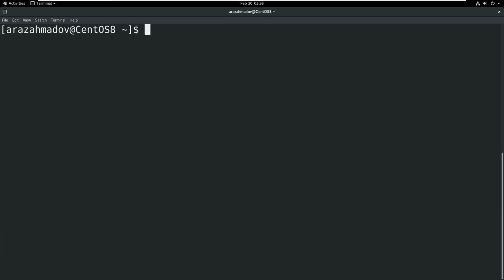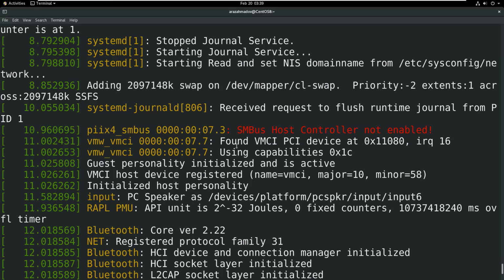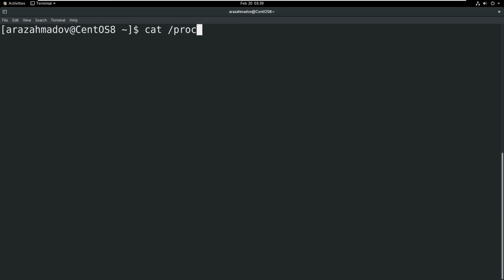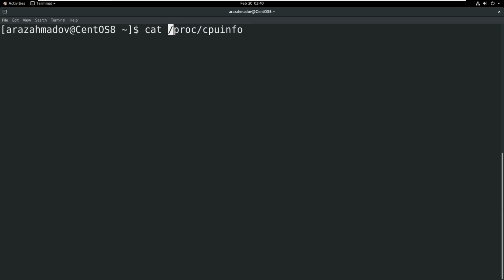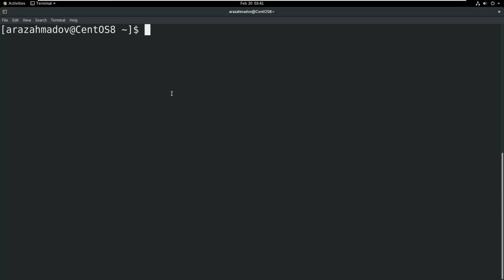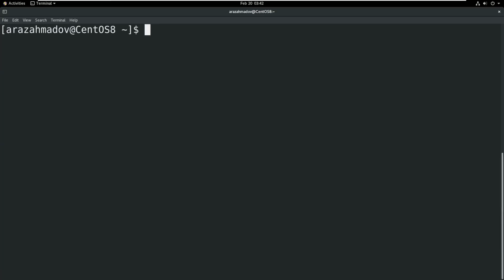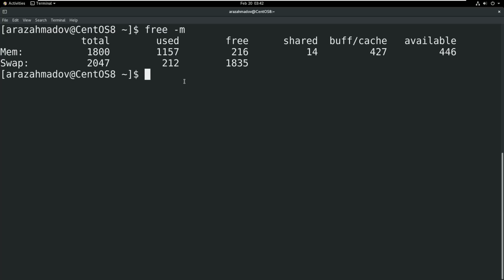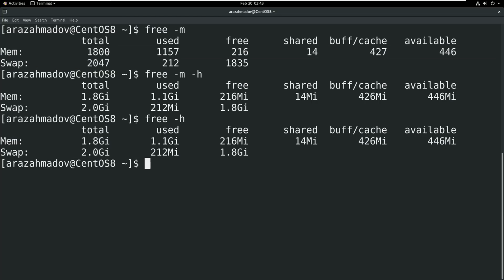Linux Fundamentals Part I - 3. BLC - Linux Hardware Commands - Dmesg, Cpuinfo, Meminfo - Lesson 15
In this video, you'll learn about:

Linux Hardware Commands: Dmesg, Cpuinfo, Meminfo